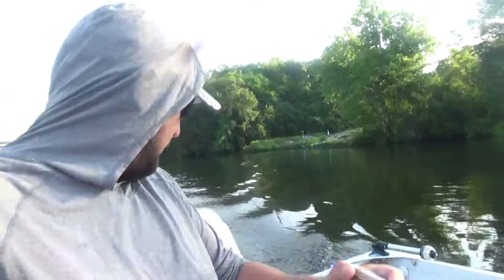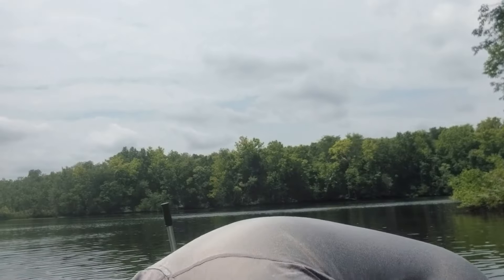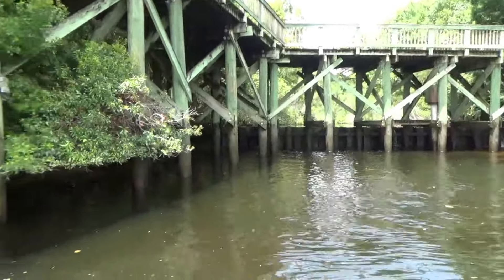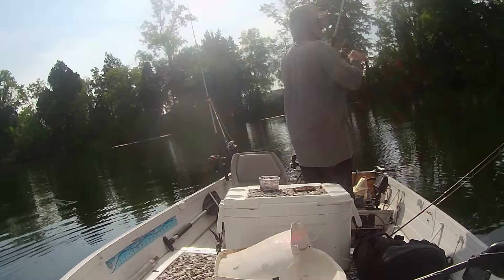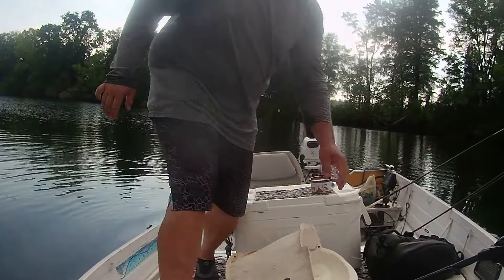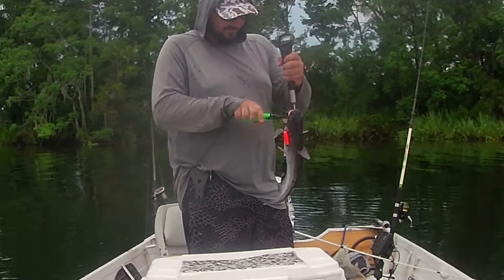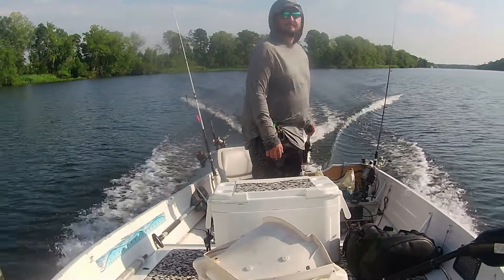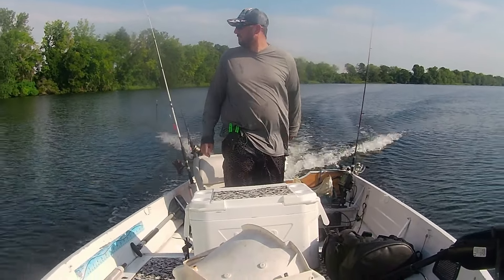Fishing For Catfish With Night Crawlers in The Tailrace Canal (Cooper River)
What up
Going out to Mounks Coner SC to fish the TailRace Canel.. Looking for Big Catfish, don't think I'm keeping any but will see if I find the right one.

HERE IS LINK TO SAVE 10$ ON A MYSTERY TACKLE BOX